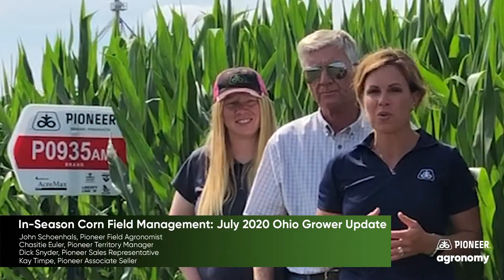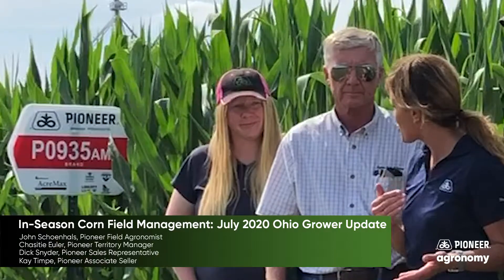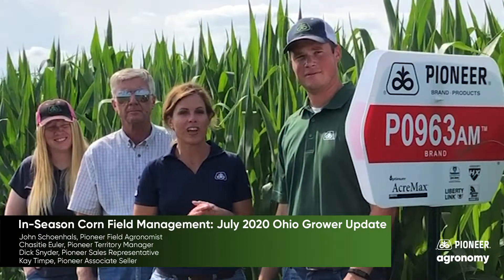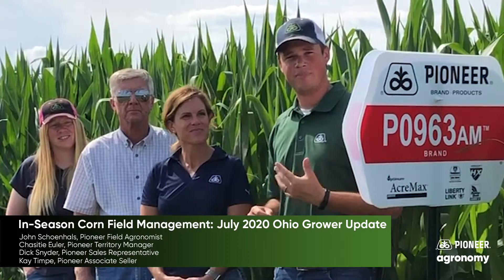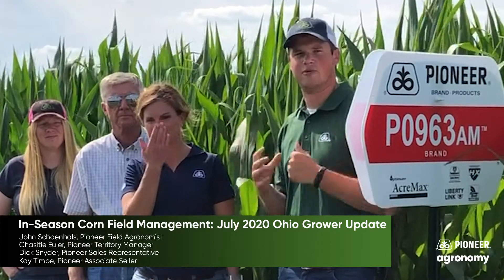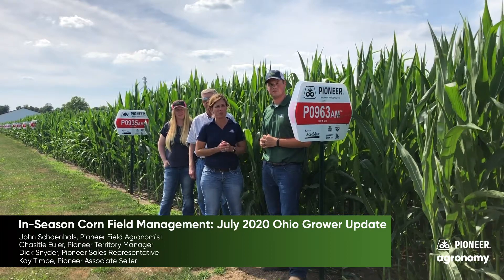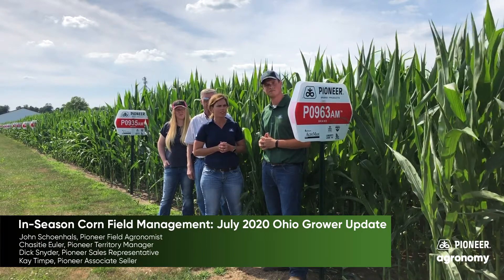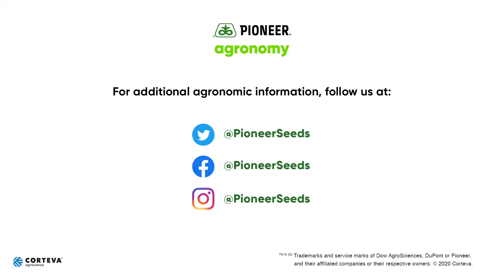In-Season Corn Field Management: July 2020 Ohio Grower Update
In this video, Pioneer Field Agronomist John Schoenhals and Pioneer Territory Manager Chasitie Euler provide in-season management advice to stay on top of your fields. While insecticide decisions may have already been made, scouting your fields will give you a better idea of when to use fungicides or what specific fungicides to use in your fields. Providing an update on this particular field are growers Dick Snyder, a Pioneer Sales Rep and Kay Timpe, a Pioneer Associate Seller, who have been growing with Pioneer for over 40 years. Dick and Kay give an overview of their current growing season through mid-July. At the plot, the pair have used the new P0963AM and P0935AM products, which work well in their Ohio soil.